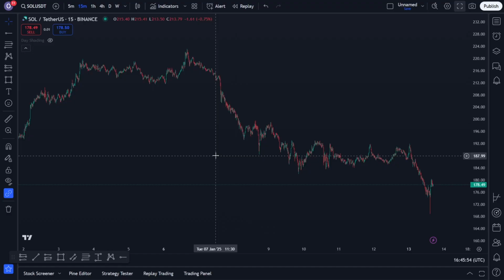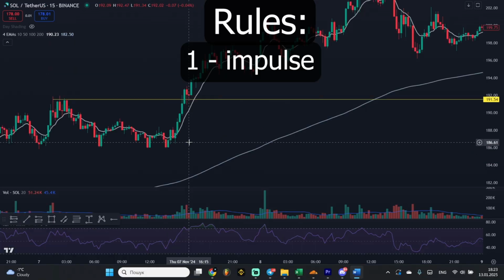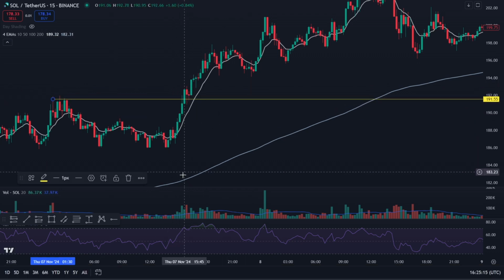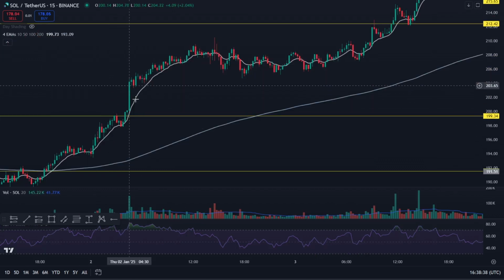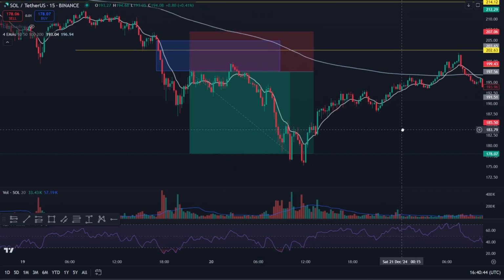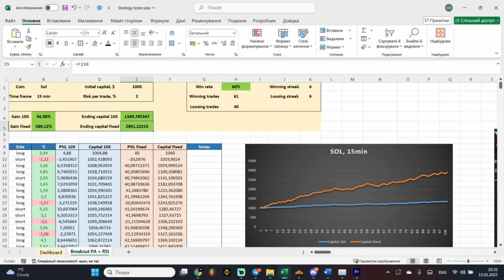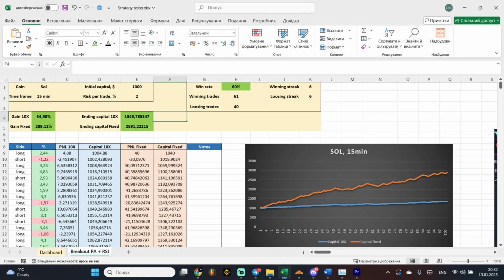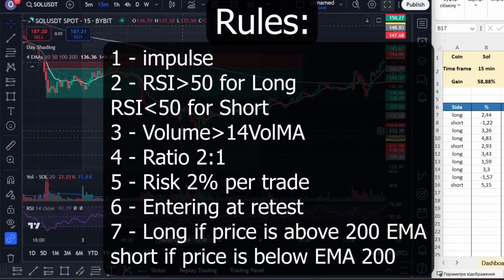I Tested this Weird Breakout Strategy for a 100 Times (Insanely Good)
Chapters:
0:00-0:18 Intro
0:18-2:04 Rules
2:04-3:55 Examples
3:55-4:55 Testing
4:55-6:11 Conclusion
6:11-6:23 Excel File
6:23-7:03 Improvements
7:03-8:19 how to significantly heighten your success chances